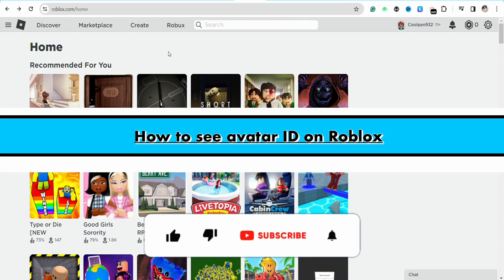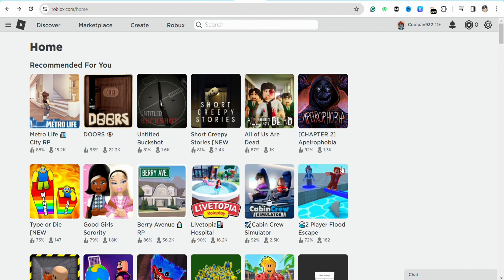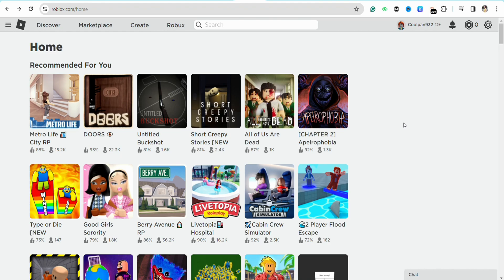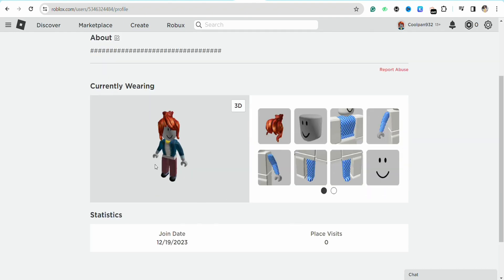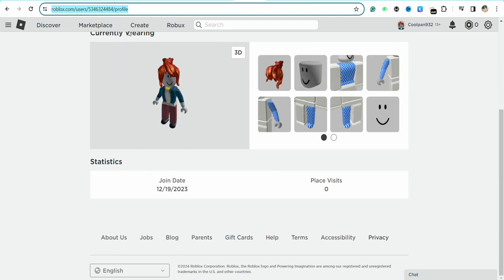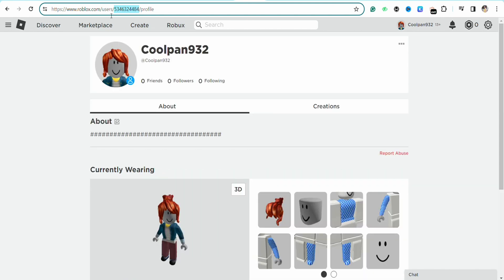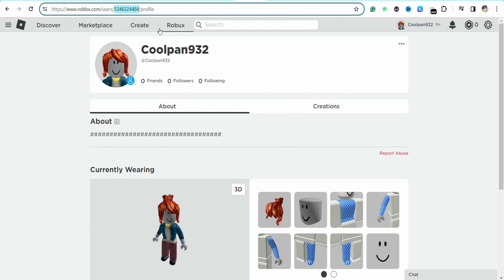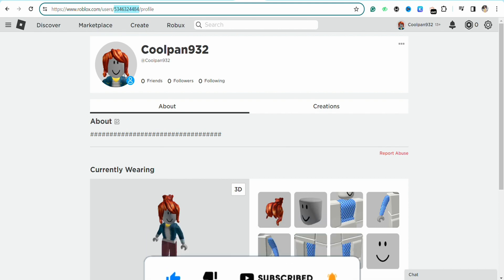How to see avatar ID on Roblox (Full Guide)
In this comprehensive guide, we will walk you through the process of finding the avatar ID on Roblox. Whether you're a new player or a seasoned Roblox enthusiast, knowing how to locate your avatar ID can be incredibly useful. We will provide step-by-step instructions, accompanied by visual demonstrations, to ensure you can easily access your avatar ID. By the end of this video, you'll have a clear understanding of how to find your avatar ID on Roblox.